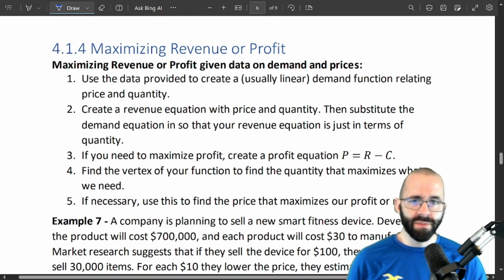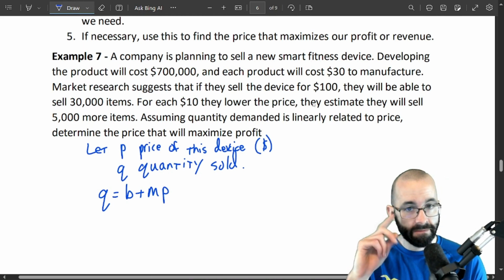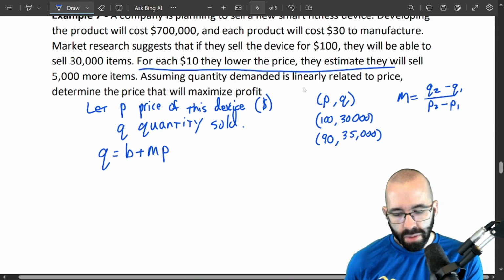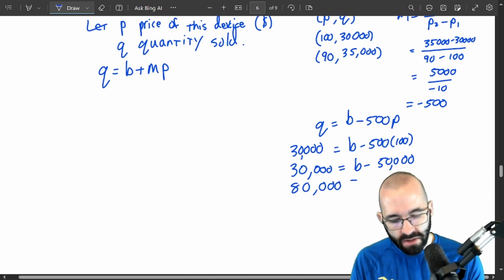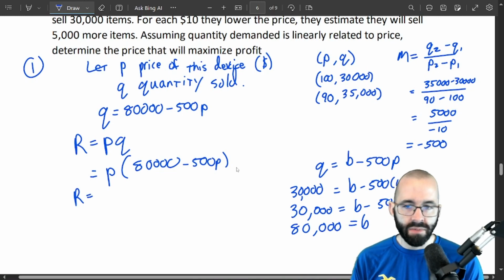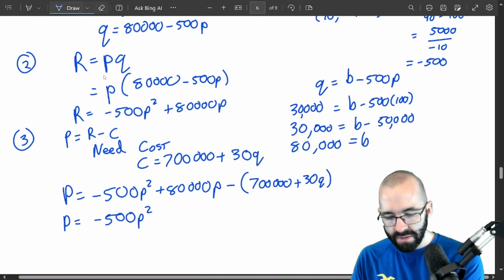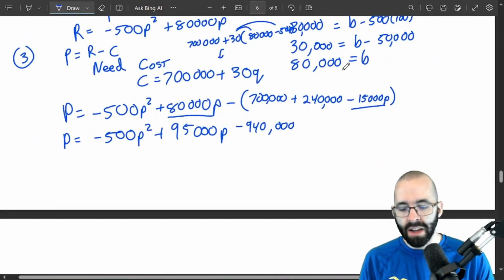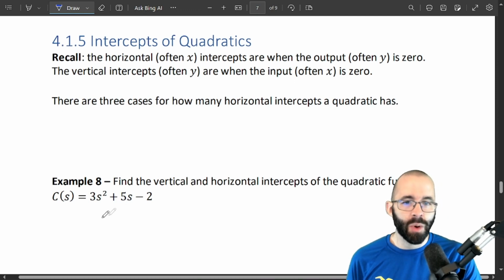4 1 4 Maximizing Revenue or Profit